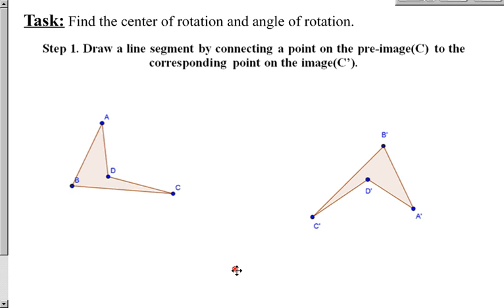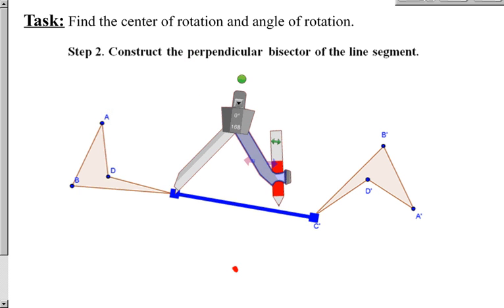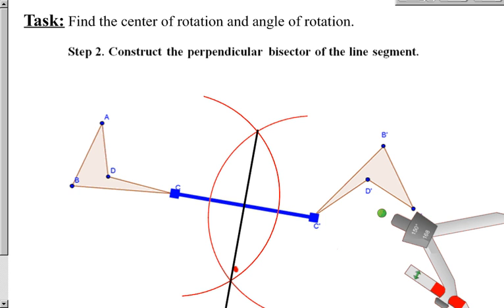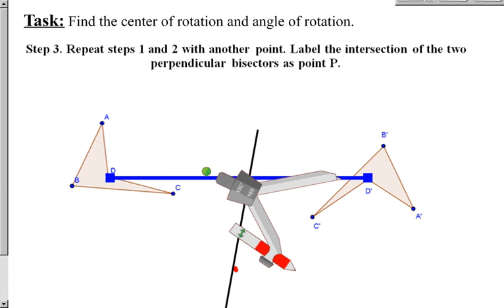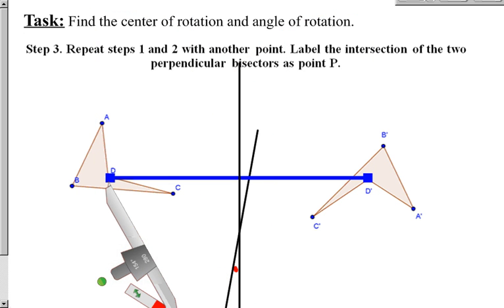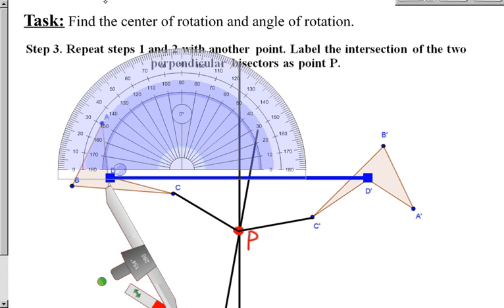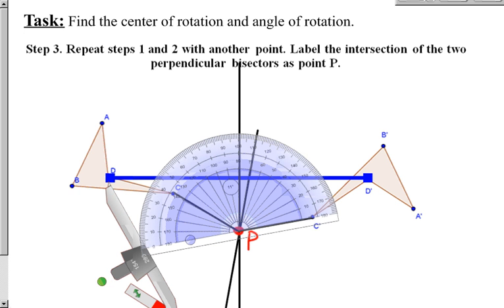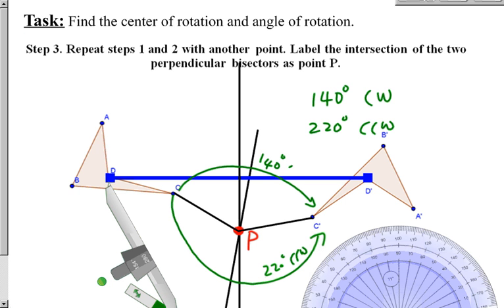Ch4.2 Rotations - 2